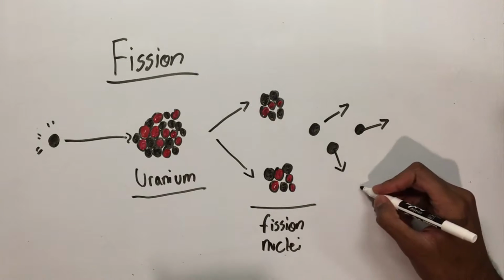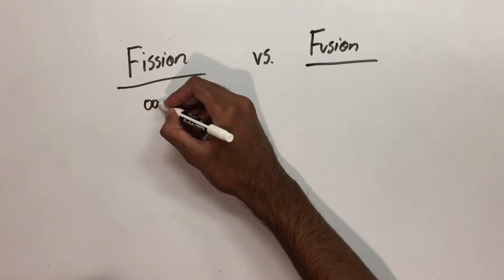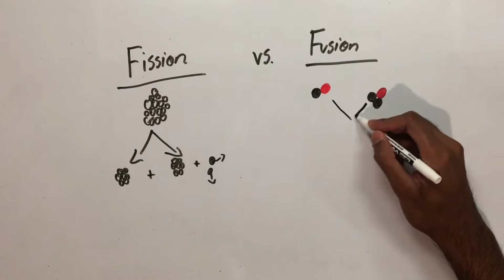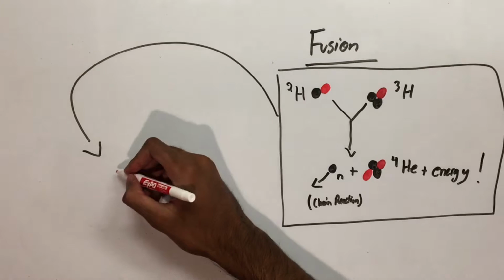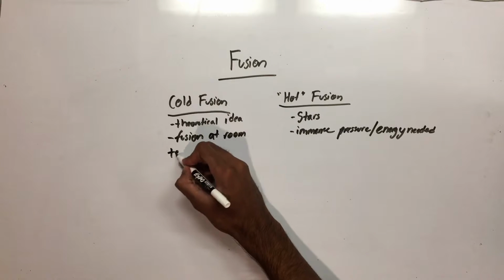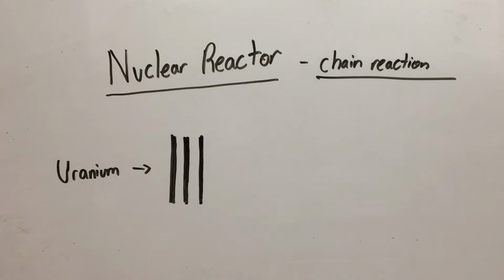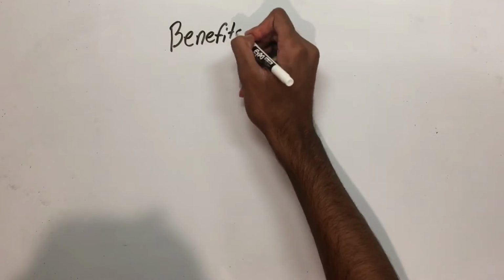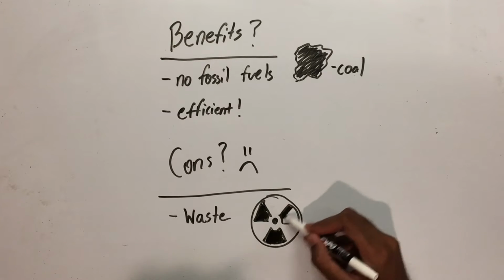The Physics Behind a Nuclear Reactor